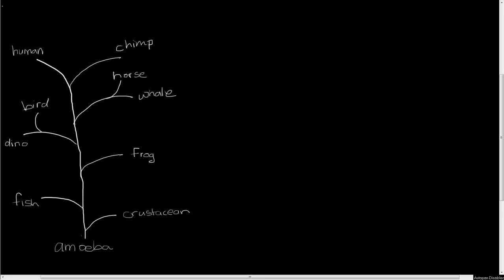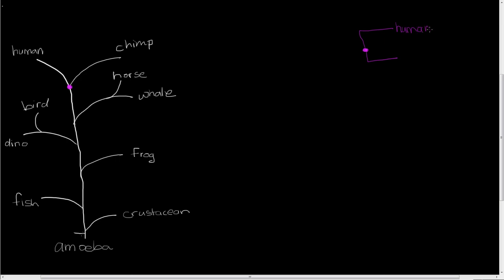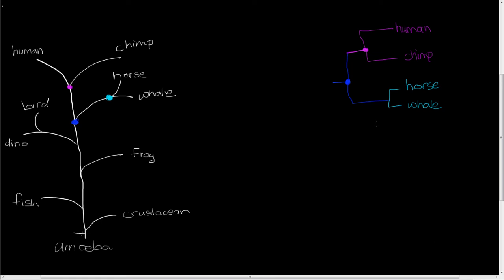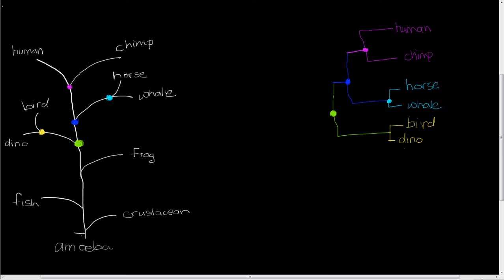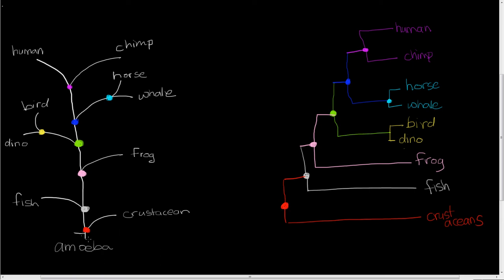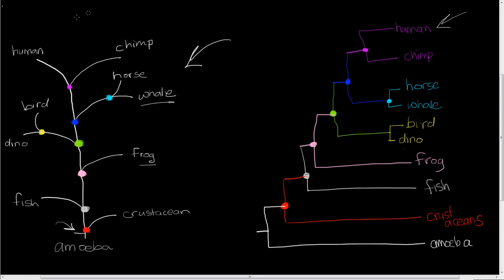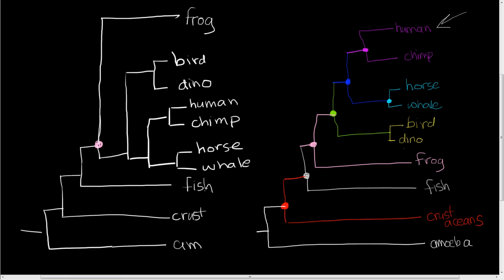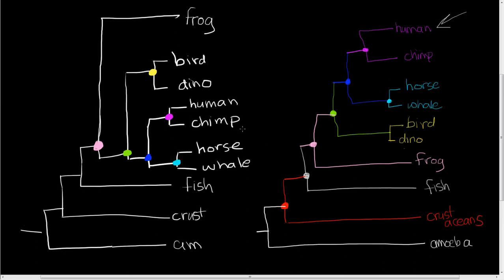drawing a phylogenetic tree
Redraw a phylogenetic tree while preserving relationships by rotating around nodes.
For Dr. Rivera's Evolution class at University of the Pacific
Made with CamStudio and SmoothDraw